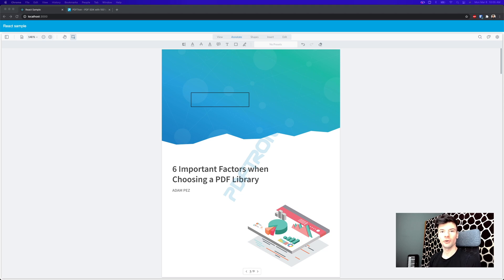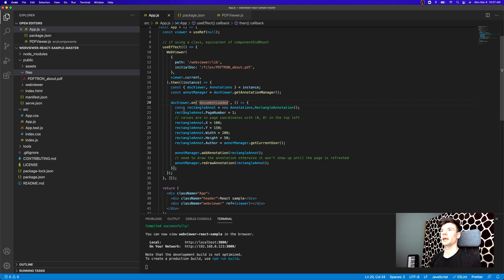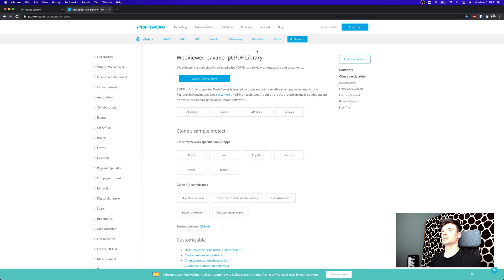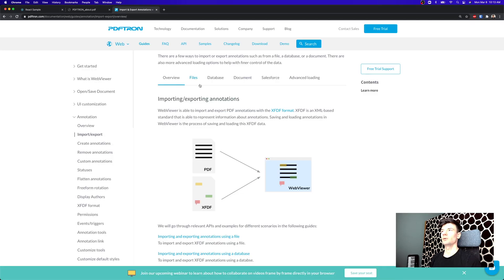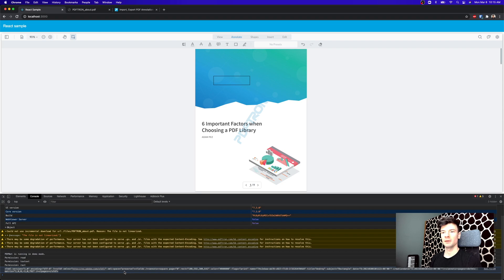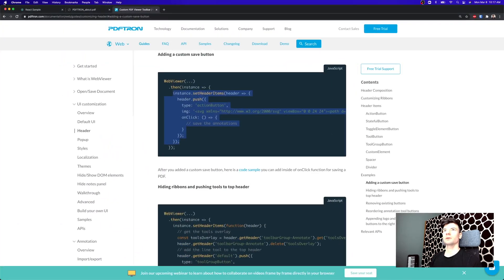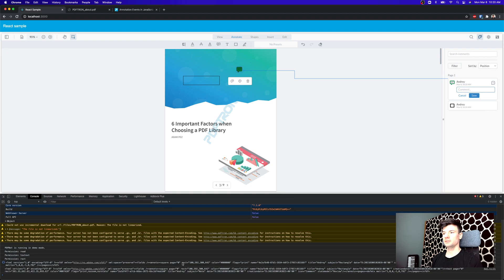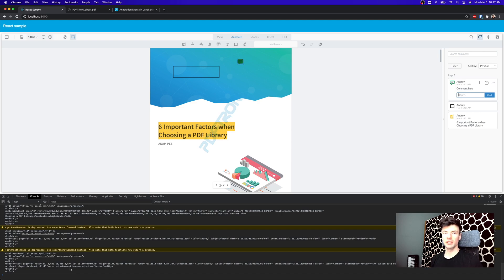How to Save and Create PDF Annotations in React Javascript | Apryse WebViewer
In this series, you’ll learn how to annotate PDFs, save annotations, search inside PDFs, generate thumbnails, extract text, and much more using Apryse WebViewer in React.

If you would like to setup PDF functionality in your Node.js app instead, check out the series

Chapters
Introduction: (0:00)
Project overview: (0:29)
Changing annotation author: (2:17)
Different ways to save annotations: (3:15)
Export annotation string : (5:55)
Add a save button: (7:47)
Autosaving annotations: (9:30)